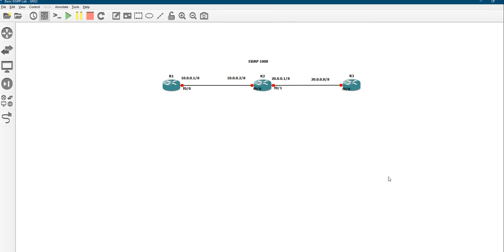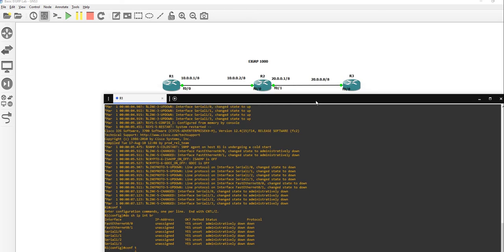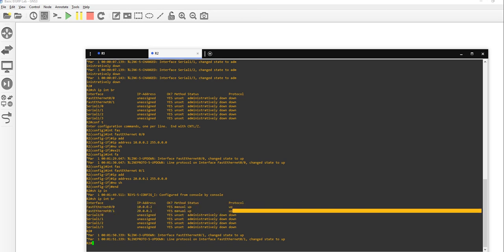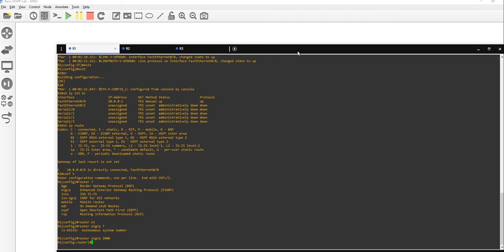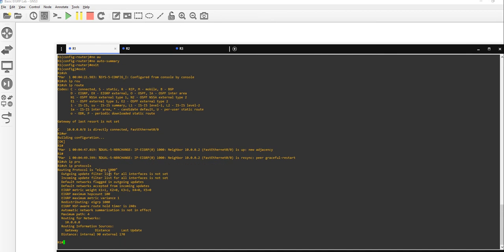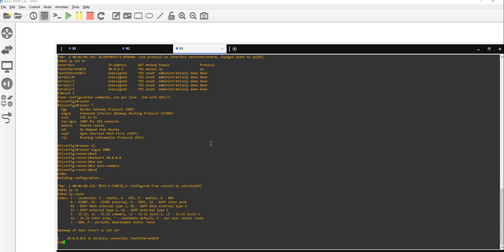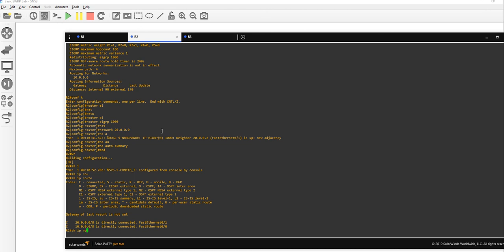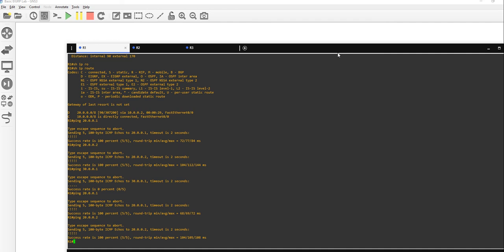How to Configure EIGRP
Check this very easy to understand video to have some basic understanding about EIGRP configuration in GNS.